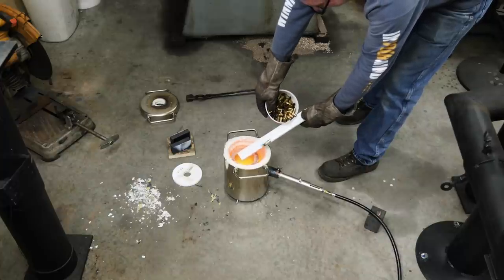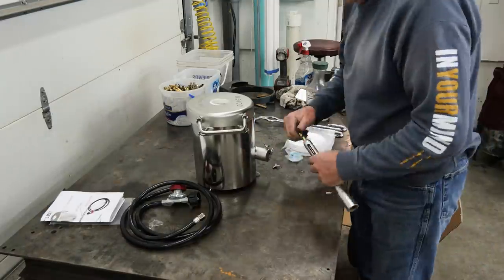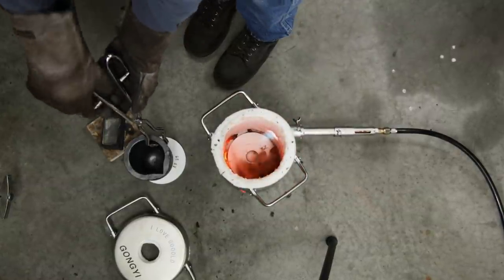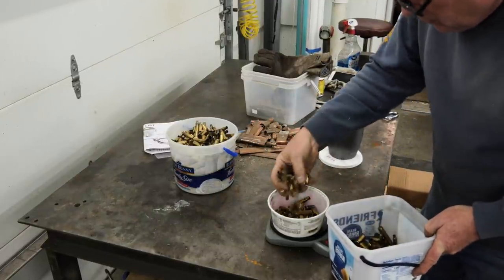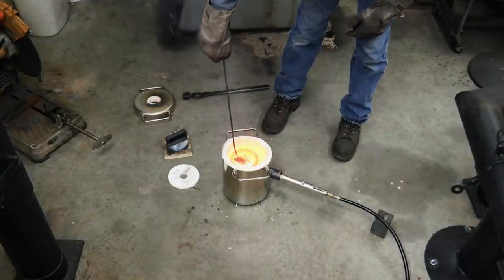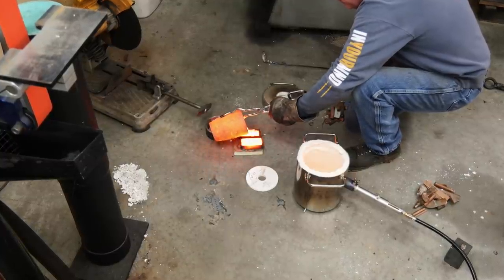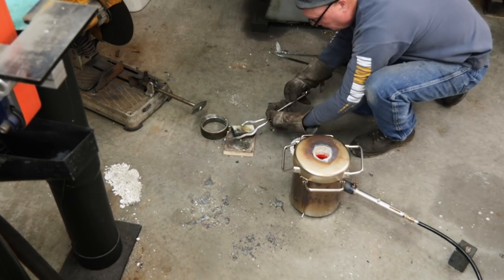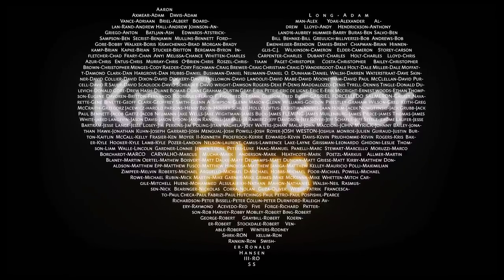Dad is Casting Custom Copper Alloy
Dad is at it again!  You guys wanted more from dad, so here you go!  Dad is making a bolster for a custom knife and needed a very specific color of copper.  He didn't want the color of brass, nor did he want the color of copper.  So he mixed the two together and made the perfect recipe for the color he wanted for his custom knife!
Here is the forge if you want to take a look at price
Also, consider becoming a member of Knifemaker Plus if you want to support us more.

I am proud to be a part of the Brodbeck family!  If you need a grinder please consider them.